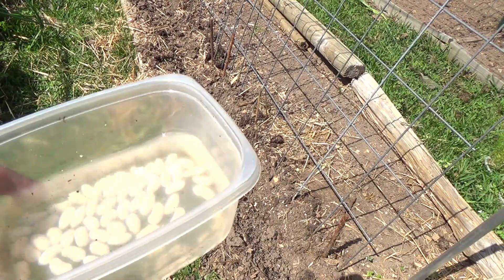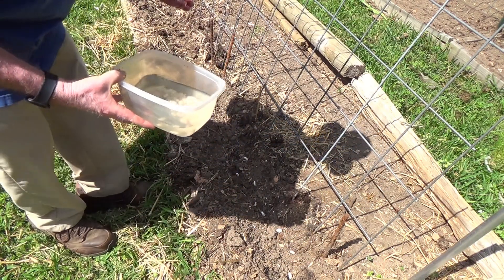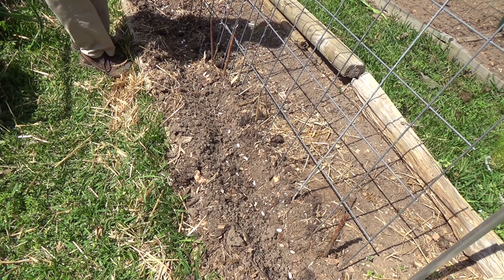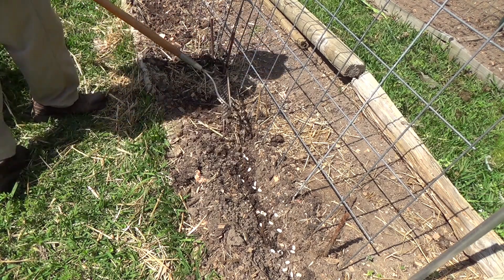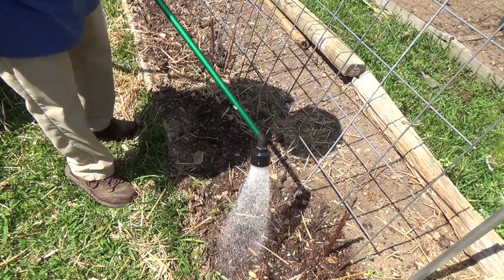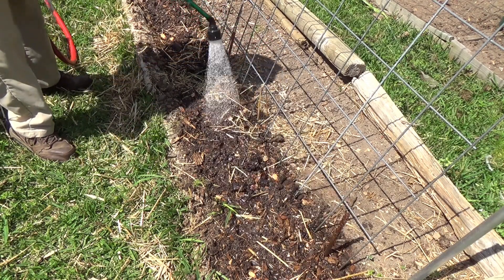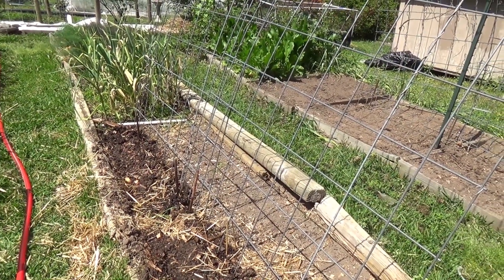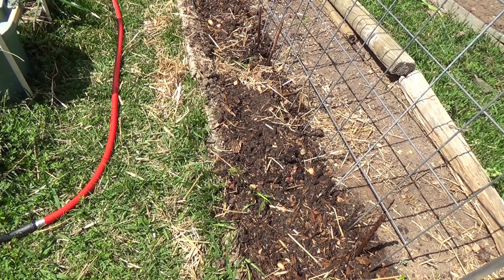Planting Romano Beans : Using cattle panel archways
Warm spring days mean time for the Romano Pole beans to get planted.  I am trying an overnight soak this year. Quick and easy to do planting video for  great pole beans. Super pay off in the harvest to come.